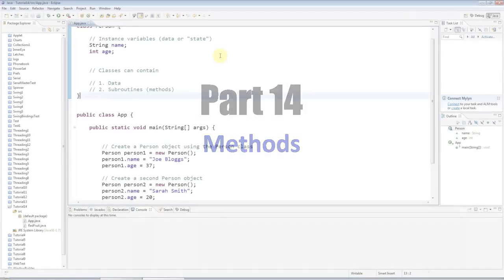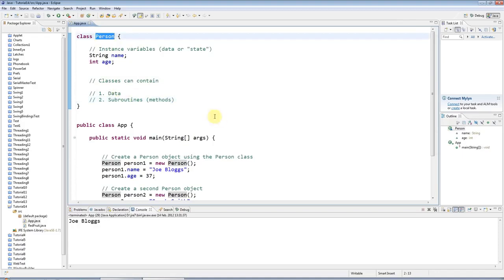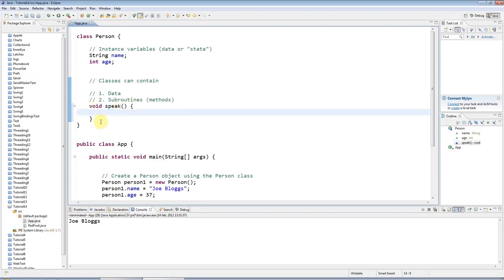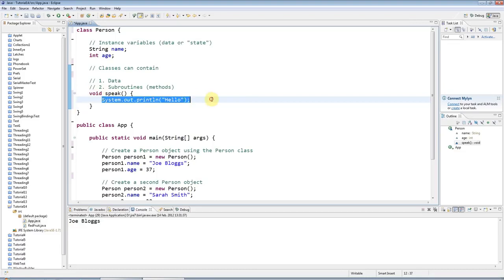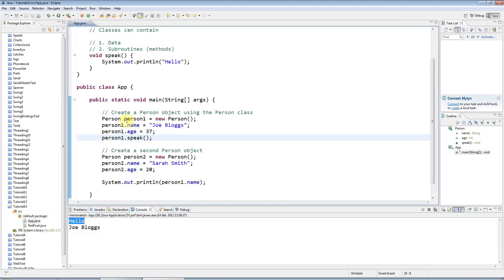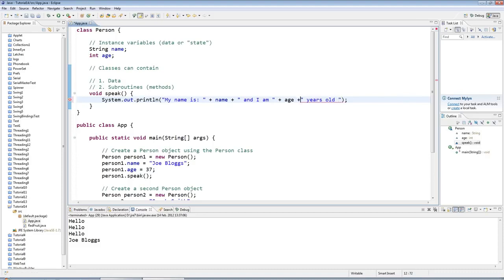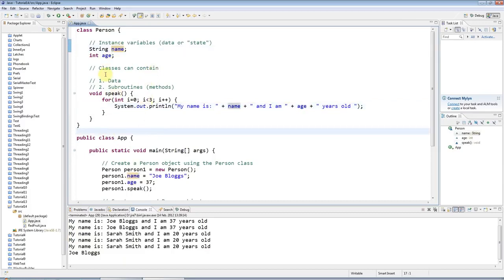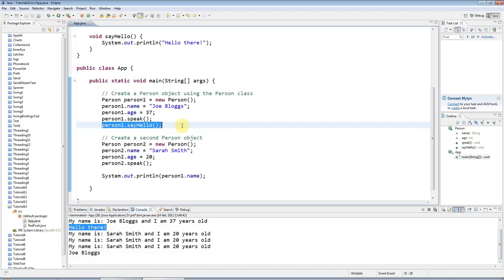Learn Java Tutorial for Beginners, Part 14: Methods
More courses! Free C   course:
Make a social network with Spring Boot:
Learn about MySQL and relational databases:
Java desktop programming:
Intermediate-Advanced C   11:
This is a tutorial on using methods (subroutines) in Java; in this video I'll show you how to add behaviour to your Java classes so that they can do stuff as well as store information.
More videos on my YouTube channel: